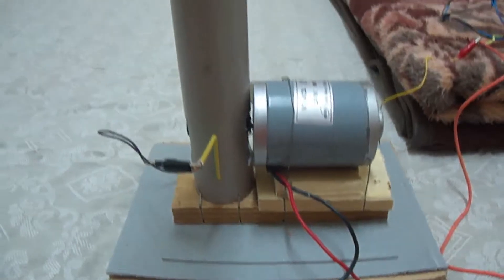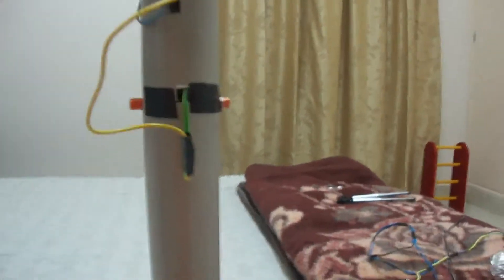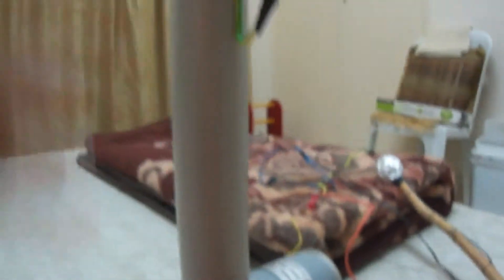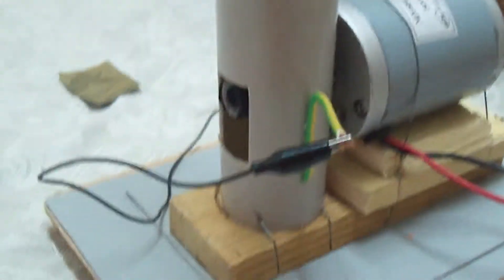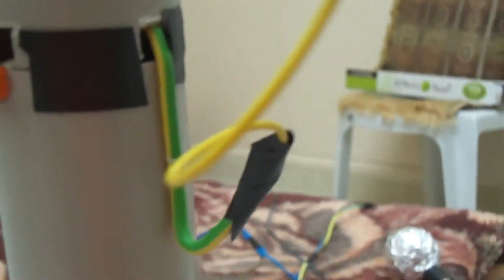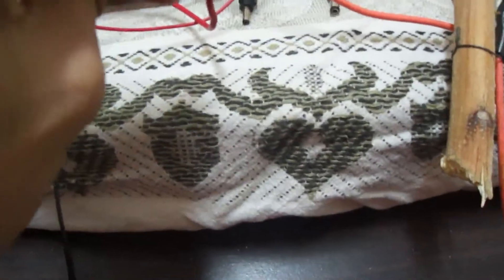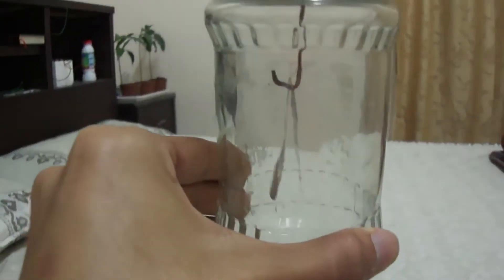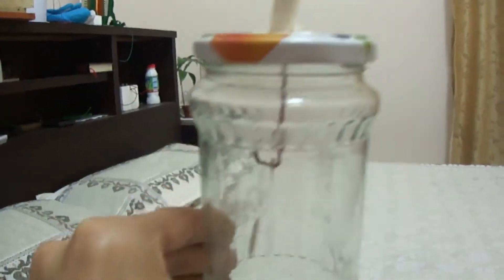Homemade Van De Graaf Generator *50kv output*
My homemade van de graaf generator works pretty well!. If you have any questions, post them below!